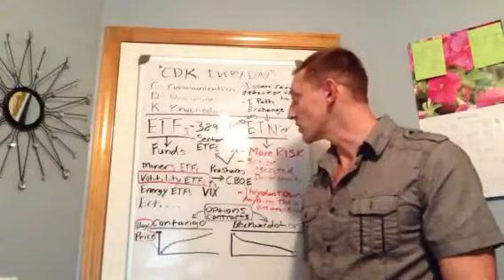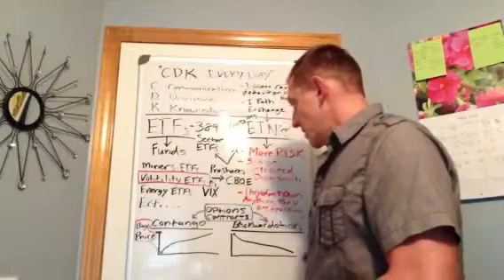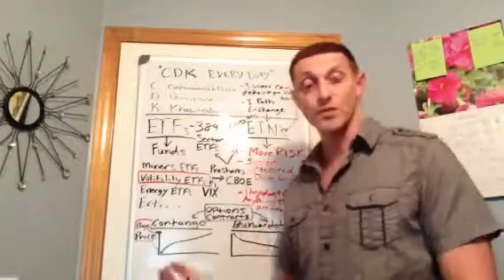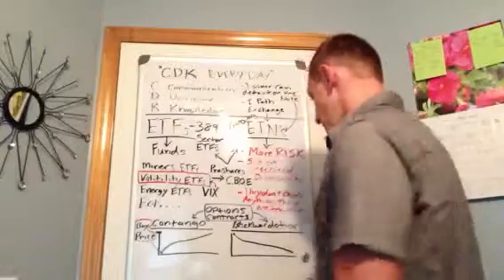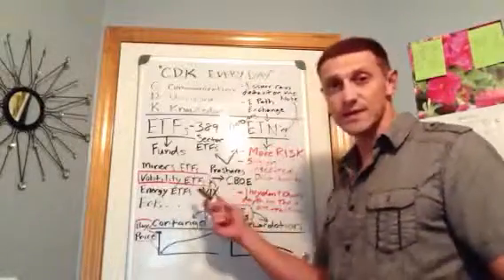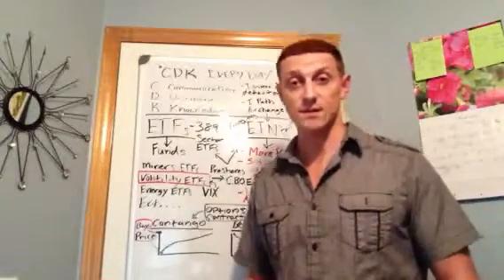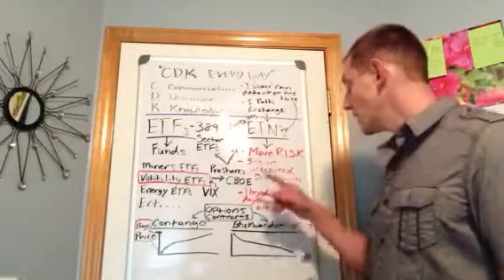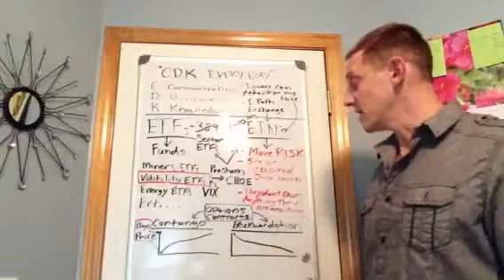Volatility ETFs and ETNs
In today's video, Casey Kepley of howtoplaystock.com reports on an in-depth overview of volatility trading and my tested 80% win rate on volatility trading from January 2015 to May 2015.